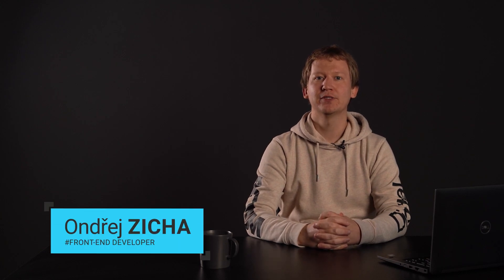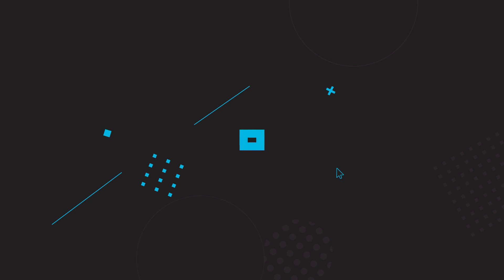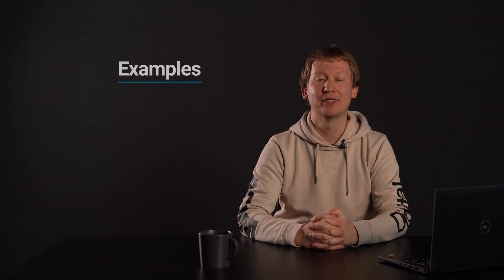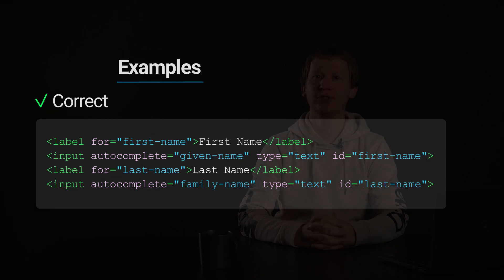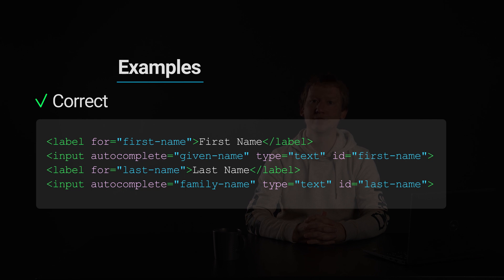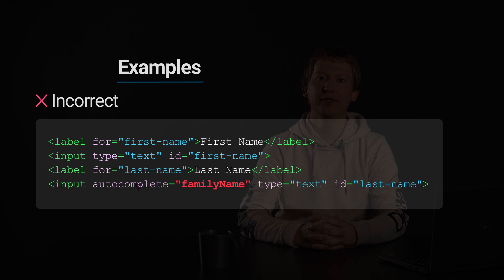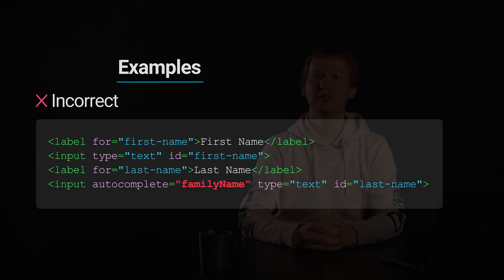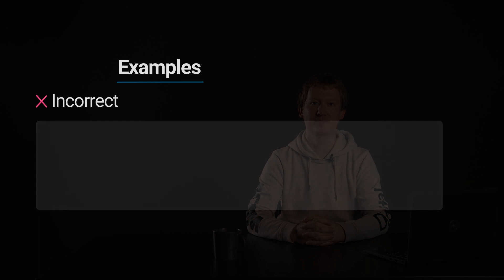1.3.5 - Identify Input Purpose - AA - WCAG Documents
Chapters:
00:00 - Intro
00:29 - Intent
00:41 - Who benefits
01:03 - Input purpose
02:40 - Exceptions
03:06 - Examples
04:16 - Outro